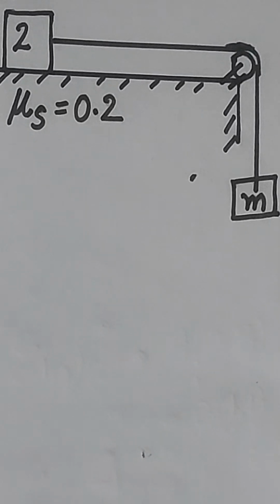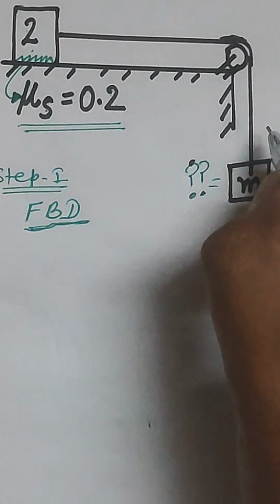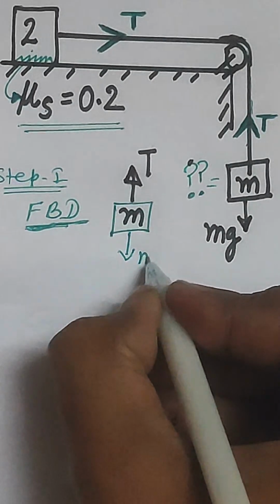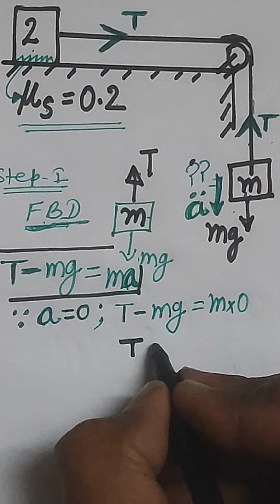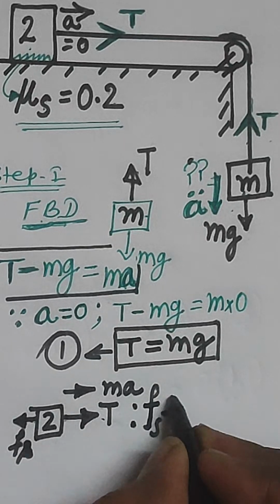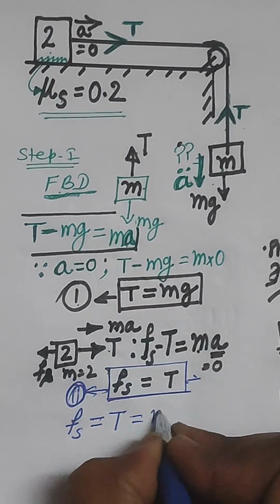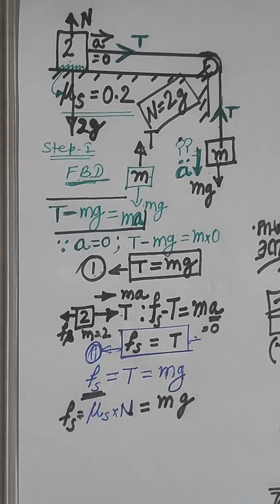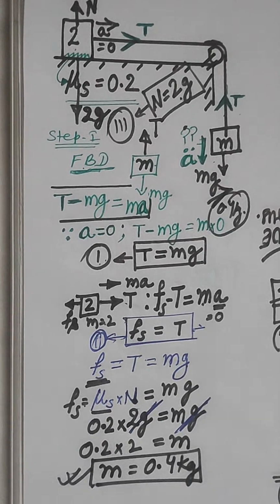📡 What is Maximum mass m = ?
The coefficient of static friction between the block of 2 kg and the table shown in the figure is us = 0.2 What should be the maximum value of m so that the blocks do not move?
form
Learn
learning
study
school
competition
knowledge
technology
technique
trick
idea
concept
style
class
Theorem
Law
answer
Coach
Coaching
Teaching
Teacher
Master
Gyan
Guru
Question